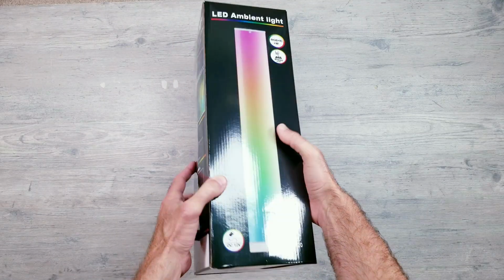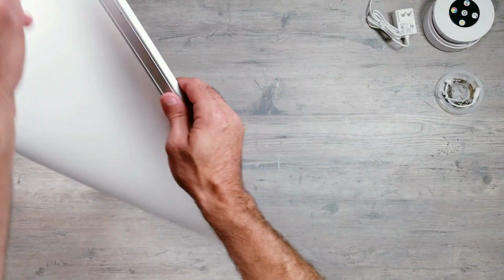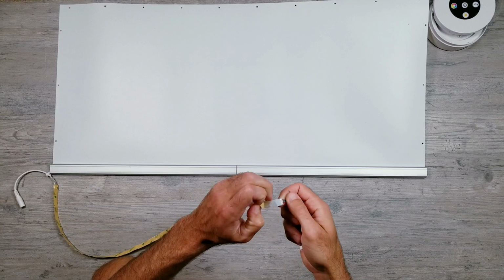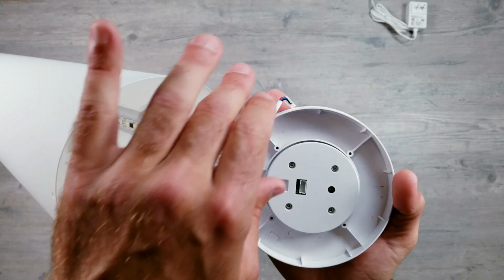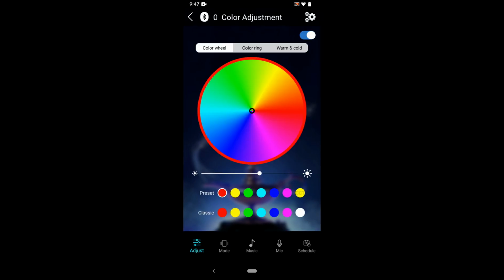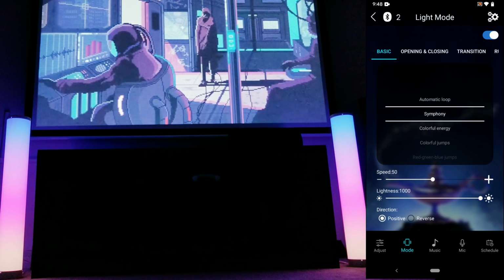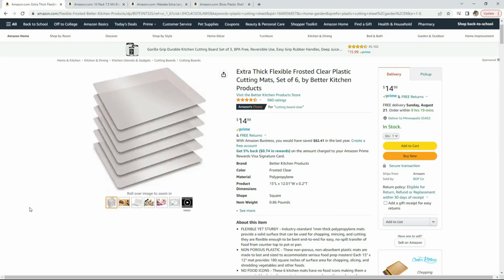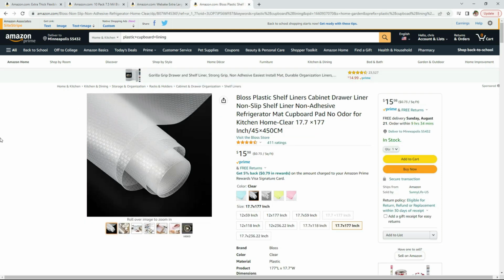DIY Mod - Best LED Flexible Diffuser Material Ever?!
📟 BEST Amazon Deals on Electronics (updated daily)
Main Product
LED Lights WS2812B on Amazon
AliExpress LED Lights WS2812B

ESP32 Device
Wago Connectors
18 Gauge Silicone Wires
Wire Stripper